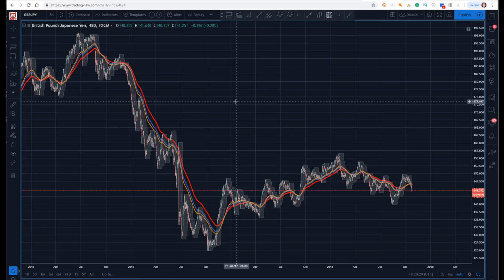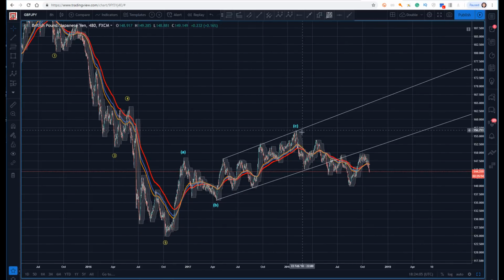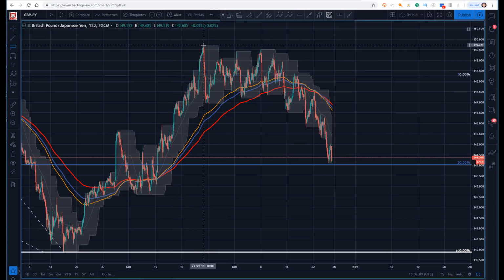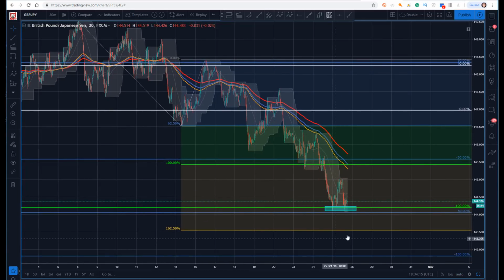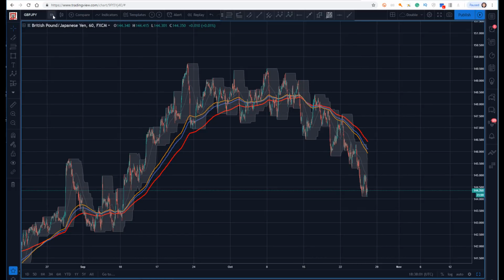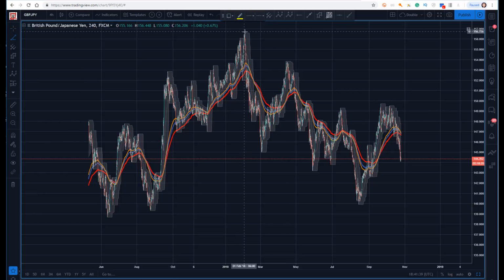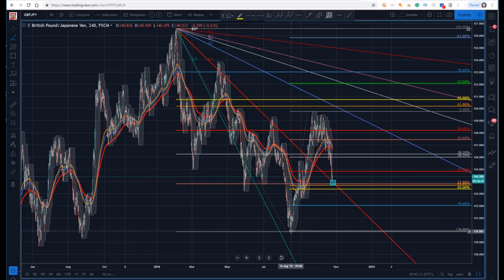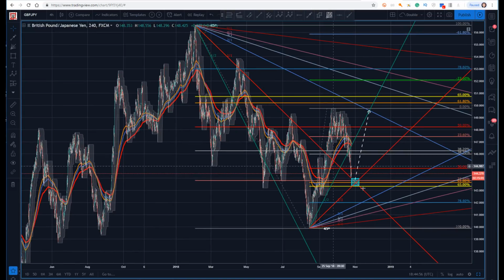Pound Yen Technical Analysis (GBP/JPY) : I'll Have the Combo Platter... [10.25.2018]